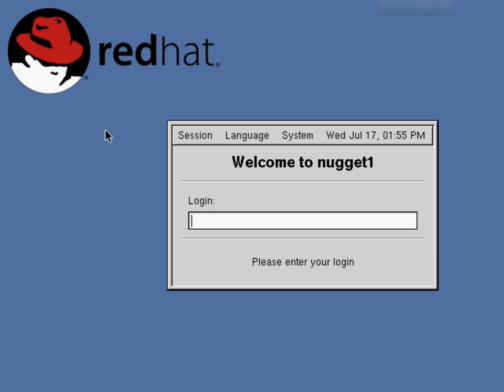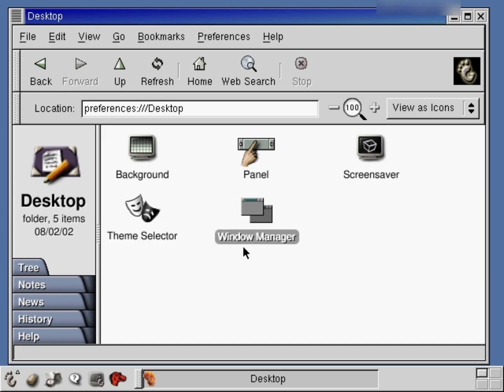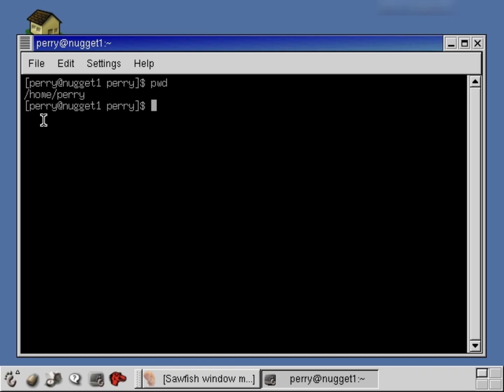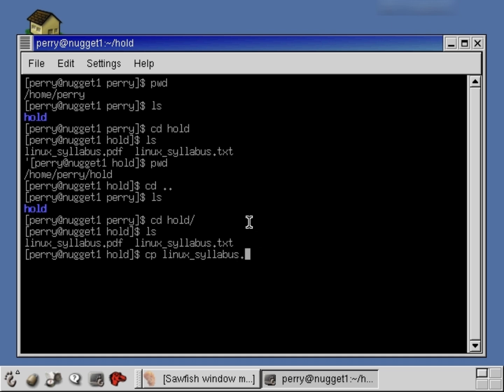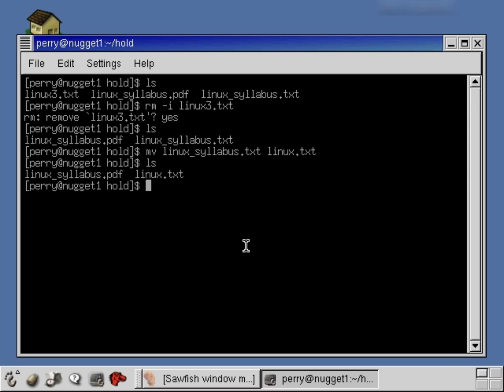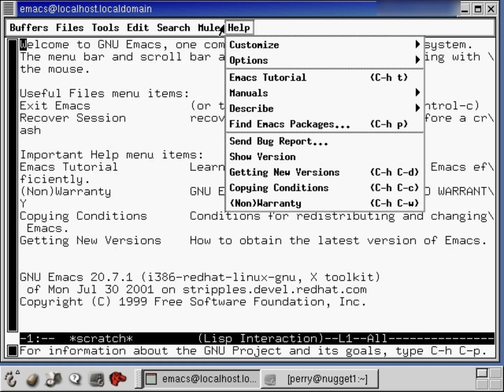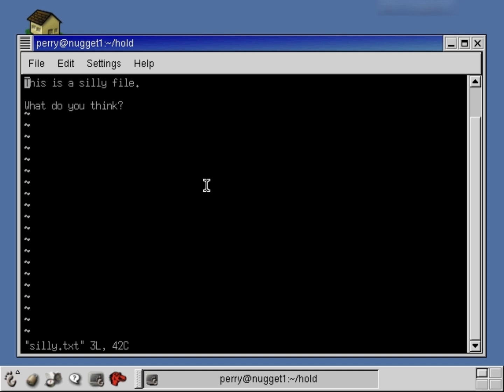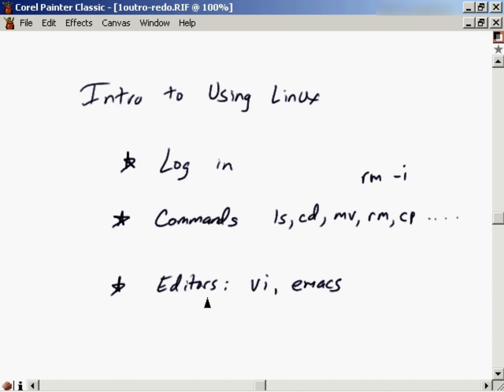01 Linux Introduction Part1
01   Linux Introduction Part1

00:00 Linux Introduction
10:00 Basic Linux commands
21:45 Text editors
28:40 VI editor
33:36 Summary of the session